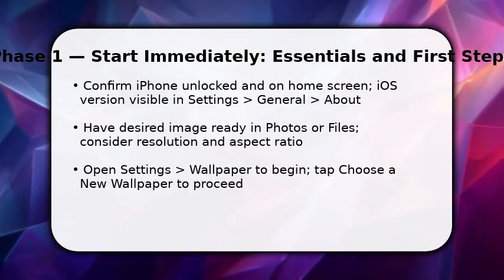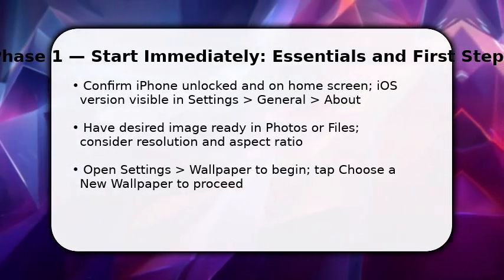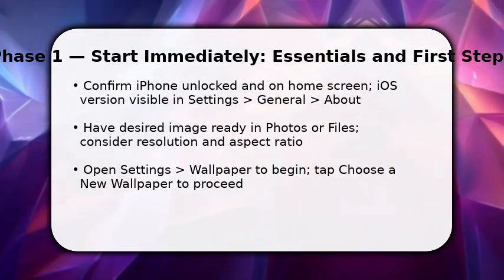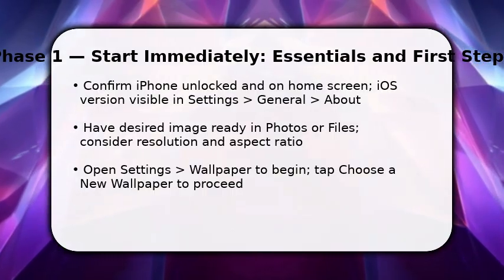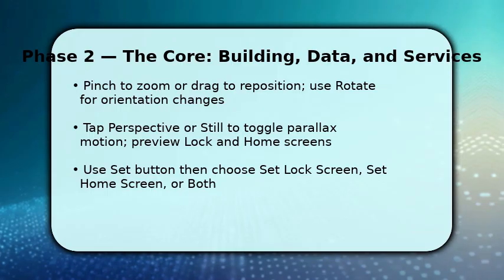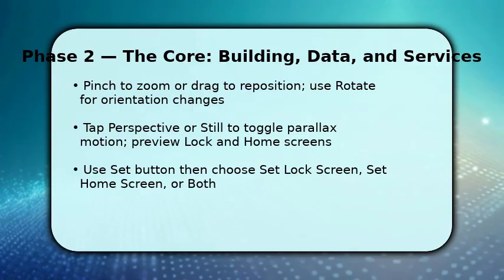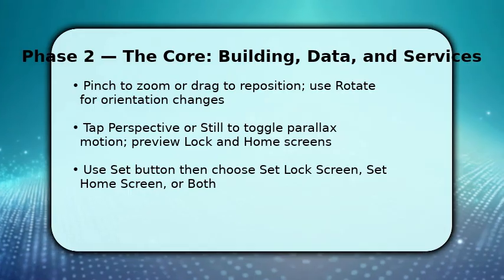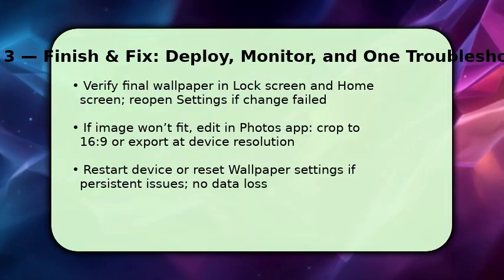How to Change Wallpaper Screen on Iphone - Step by Step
How to Change Wallpaper Screen on Iphone - Step by Step | 🔒 Surfshark VPN Deal — Stay private and secure. $1.99/mo + 3 Months Free ▸

Learn the simple steps to change your iPhone' extranormal wallpaper with this detailed guide. From accessing settings directly on your device, selecting a new image from Photos or Safari, and applying it as your lock screen background - we cover everything you need for an easy transition.

change Wallpaper Screen, iPhone Lock Screen Background, How to Change iPhone Wallpaper, Step by Step Guide on Changing iOS Wallpapers, Set New Home Screen Image, Change Photo as Apple Icon, Wallpaper Settings for IOS Device, Customize Your Phone's Look with a Personalized Picture, iPhone Lock Screen Customization Tutorial